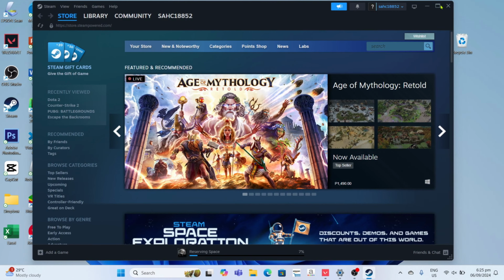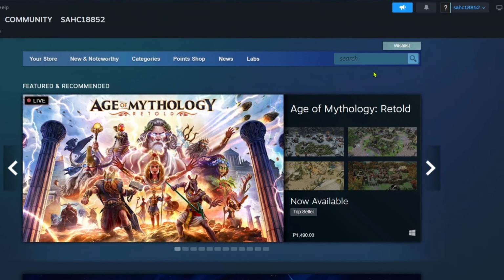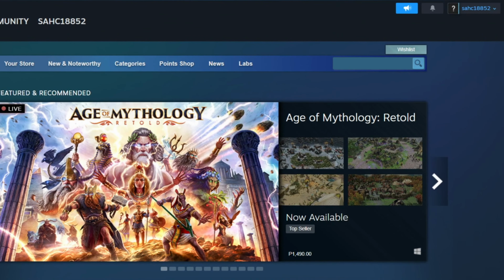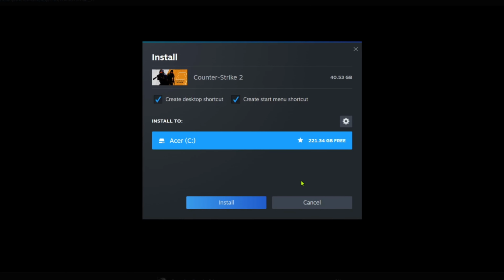How to Download CS2 on Your PC or Laptop - Full Tutorial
Learn how to download CS2 on your PC or Laptop in this quick tutorial video.